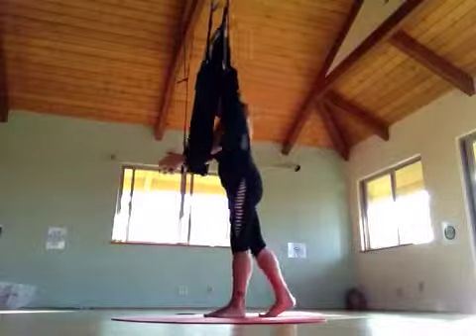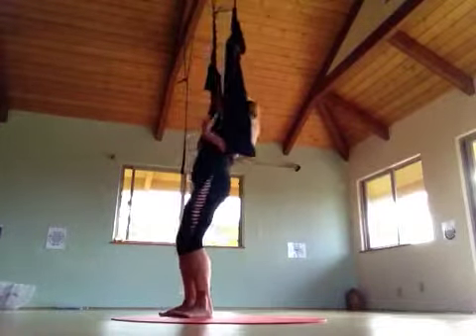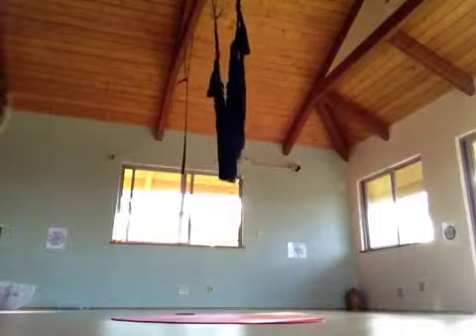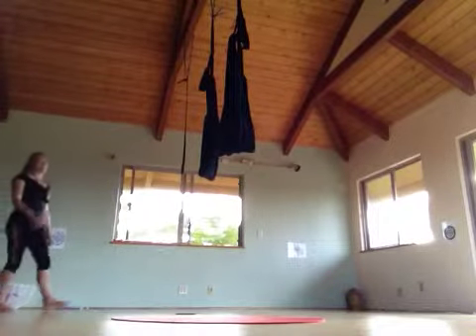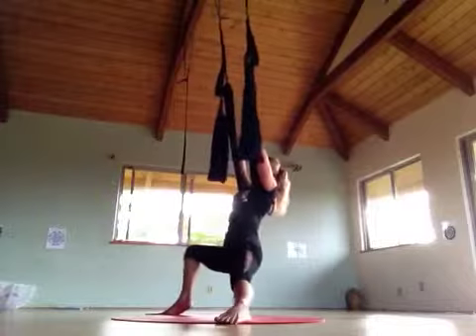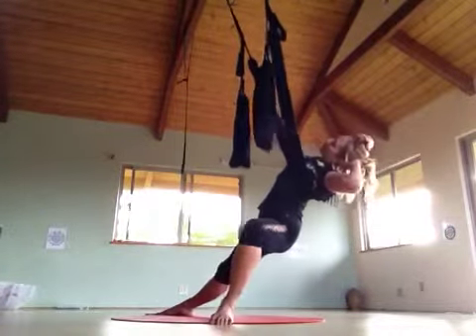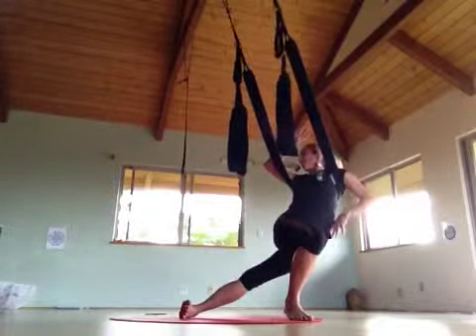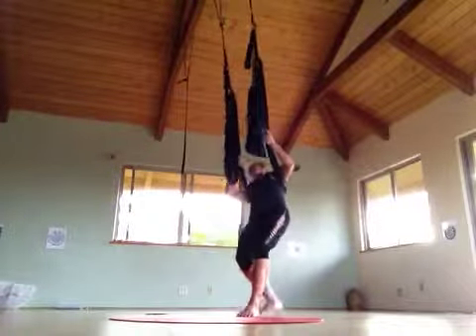AYP TT MAUI-- WORKSHOP 3 SATURDAY PT.1